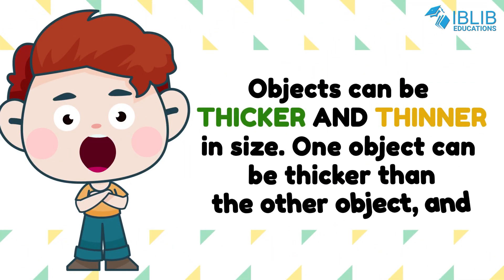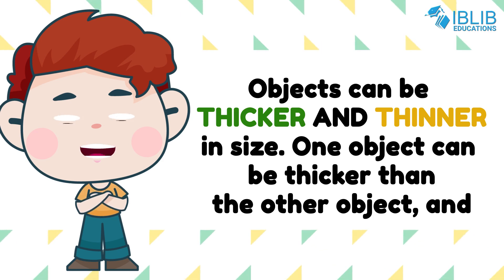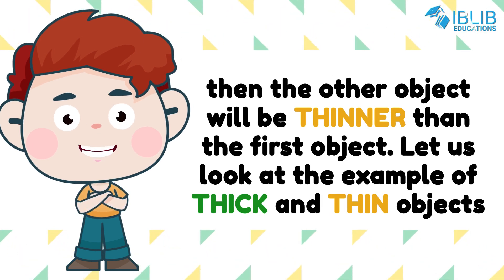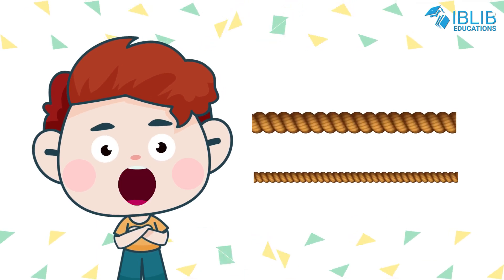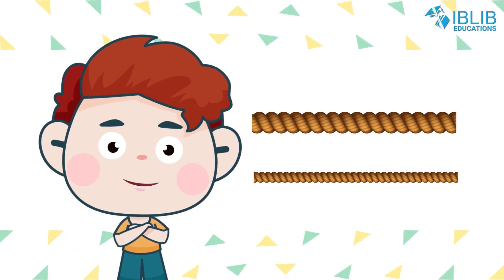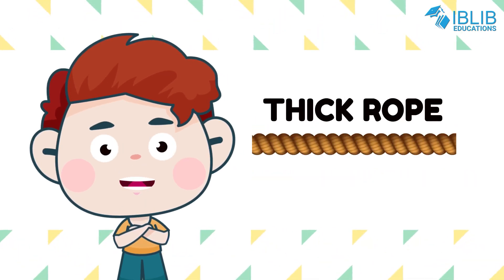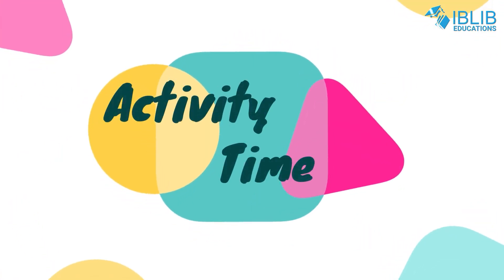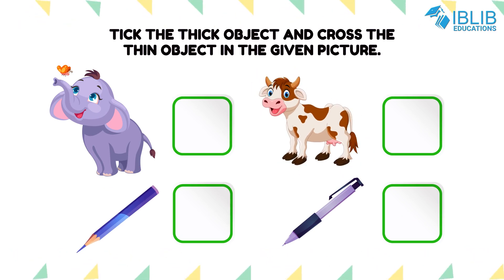Concept / Thick and Thin / Kids Special Learning | IBLIB Educations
Thick and Thin
Objects can be thicker and thinner in size. One object can be thicker than the other object, and then the other object will be thinner than the first object. I hope kids now you understand the concept of Thicker and thinner.

⦿ Cobbler Cobbler Mend My Shoe | जूतेवाले जूतेवाले मेरे जूते बना दो

⦿ उपर पंखा चलता है नीचे बेबी सोता है | uper pankha chalta hai neeche baby sota hai

Leave your ideas, suggestions and questions for anything in the comment box

WhatAreNaturalResources? IBLIB EDUCATION iblib education